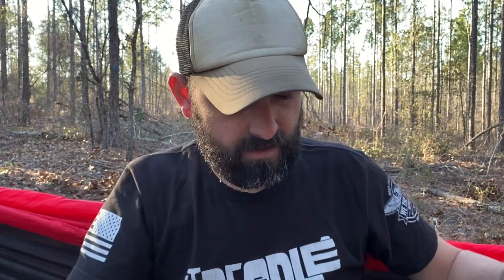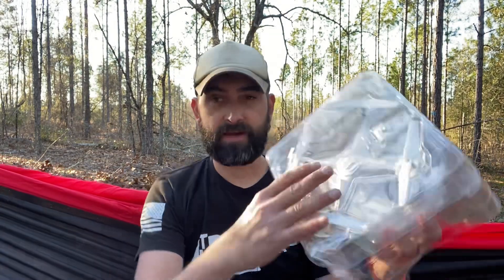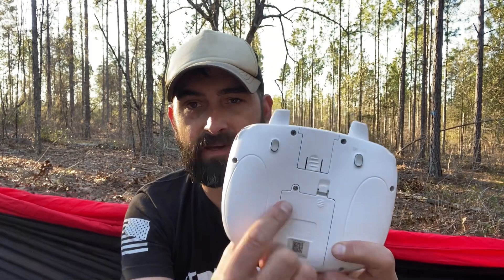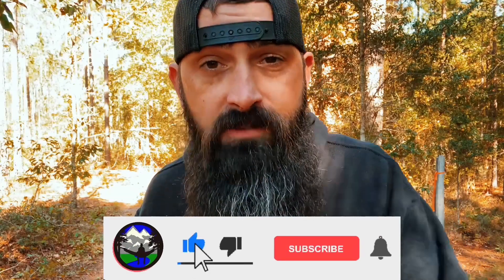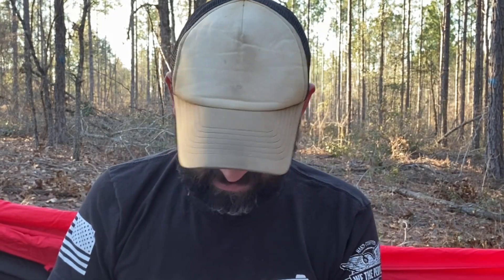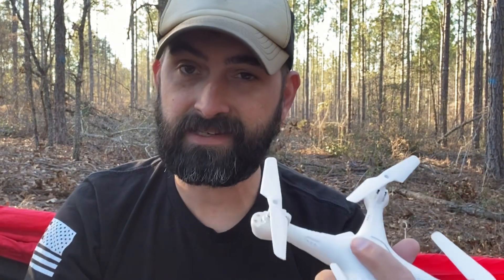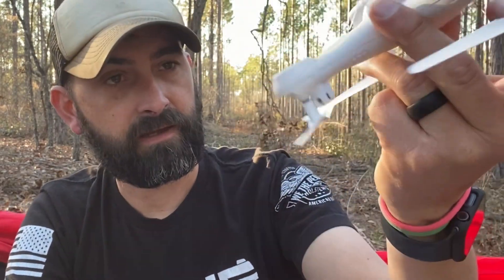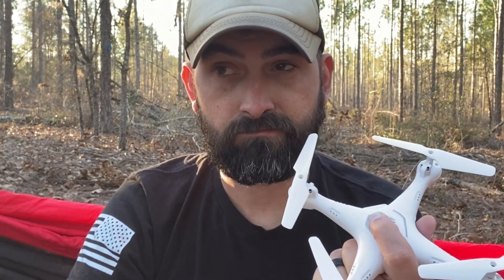ATTOP W10 Drone / First Impression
Unboxing and giving first impression of the ATTOP W10 Drone. This drone was sent to me for the purposes of unboxing and reviewing. Review will be coming soon.